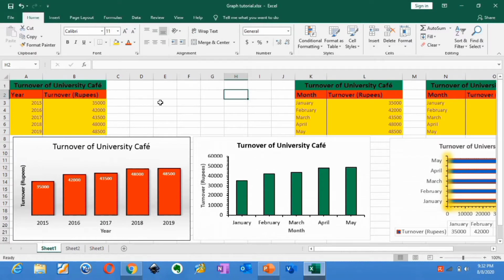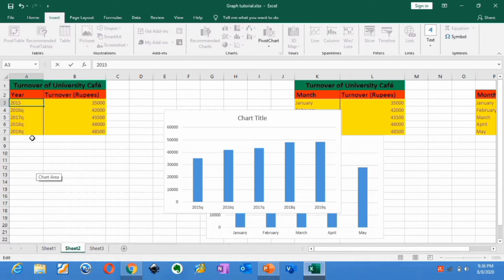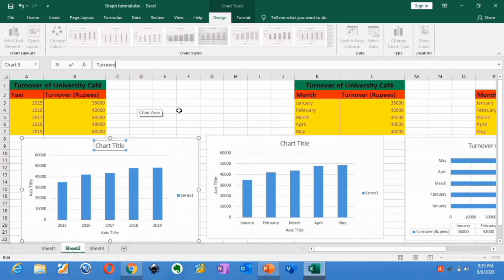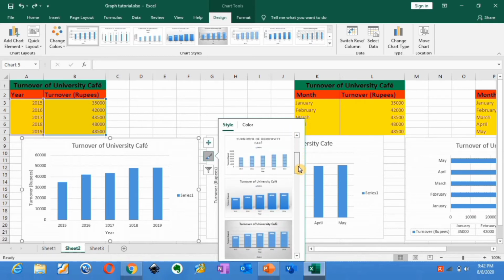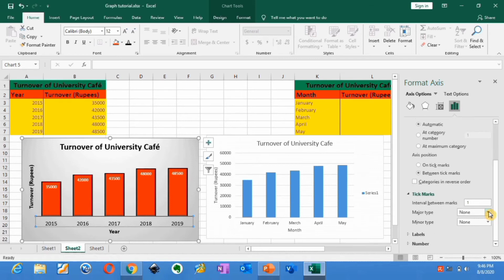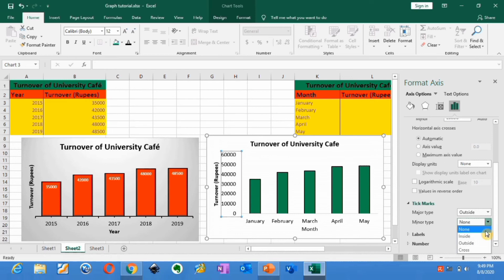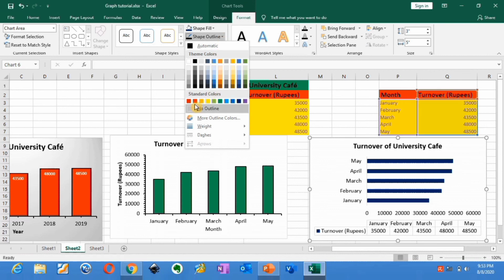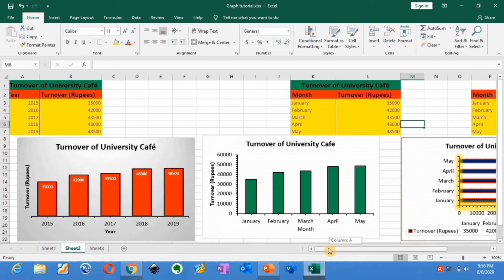How to Make Column Graphs in Excel | Bar Chart in Excel | Conditional Formatting in Excel Charts.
In this tutorial, I will demonstrate how we can make simple column and bar graphs/charts in Microsoft Excel. Bar and column graphs can be used to show how something changes over time or to compare items.